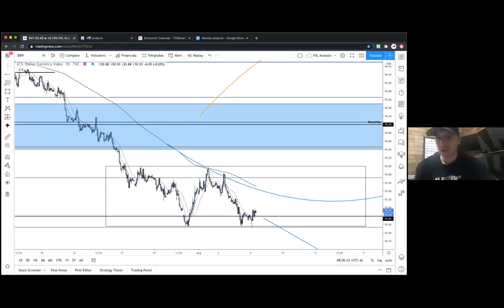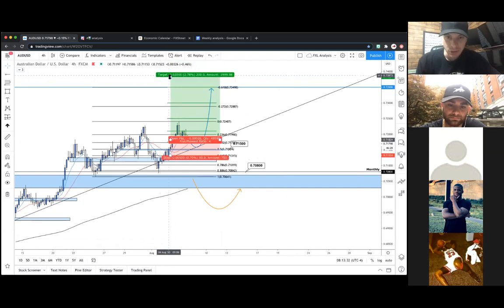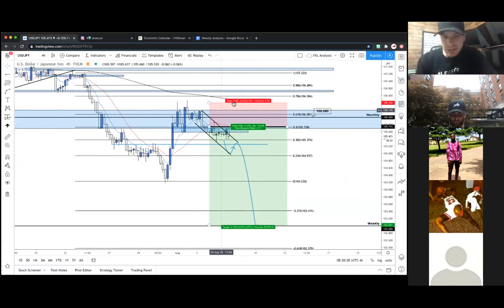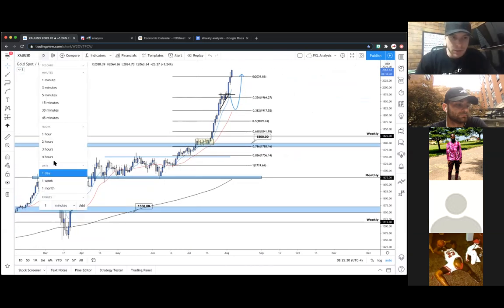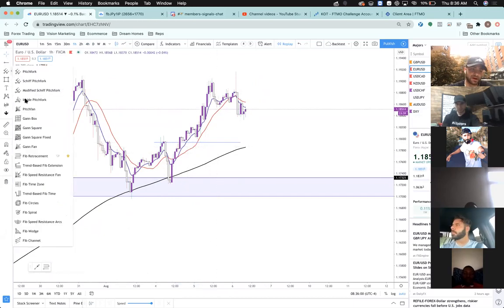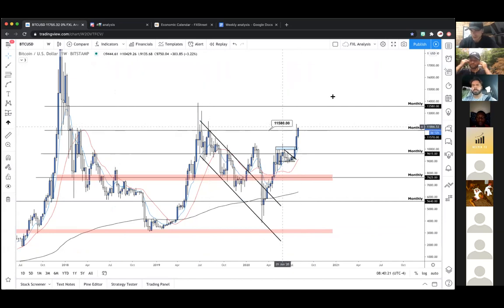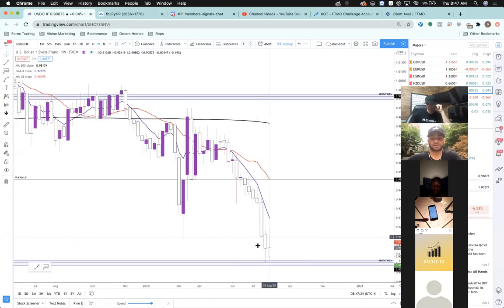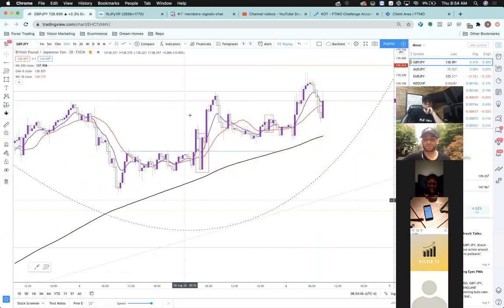Forex League Live Trading Session August 6, 2020